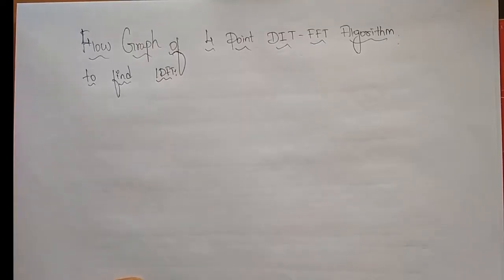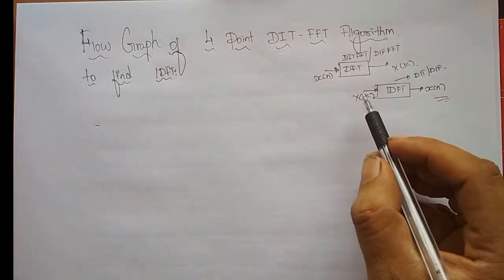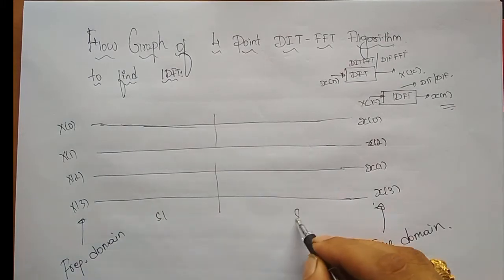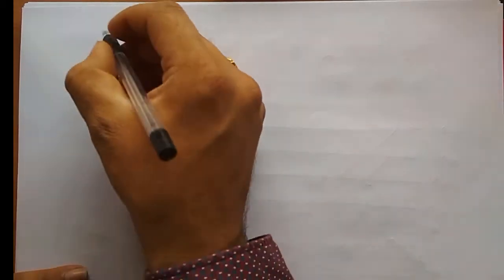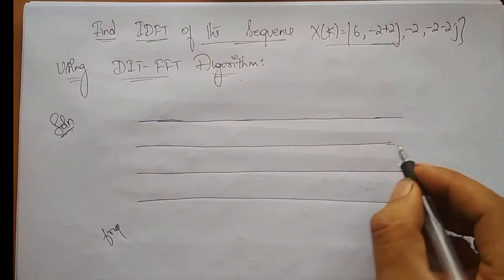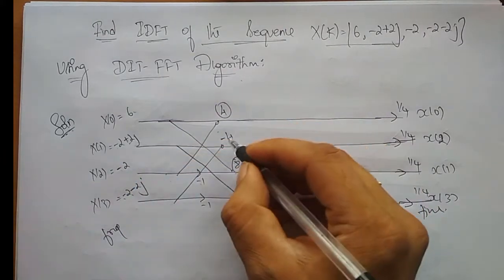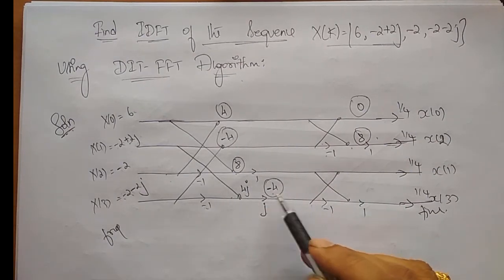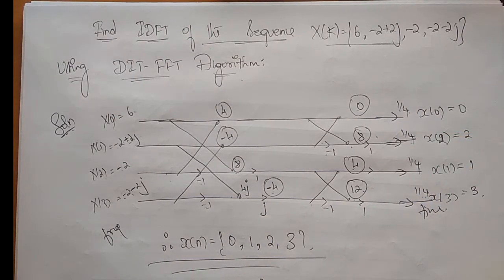VTU DSP 18EC52 M2 L15 FINDING 4 POINT INVERSE DFT USING DIT FFT ALGORITHM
In this video, i have tried find 4 point Inverse Discrete Fourier Transform using Decimation In Time Fast Fourier Transform Algorithm.